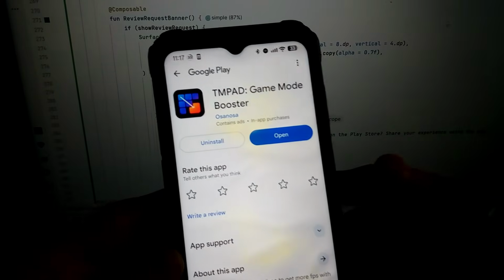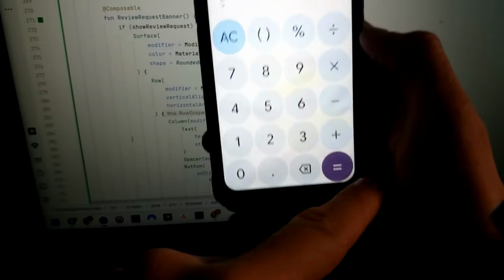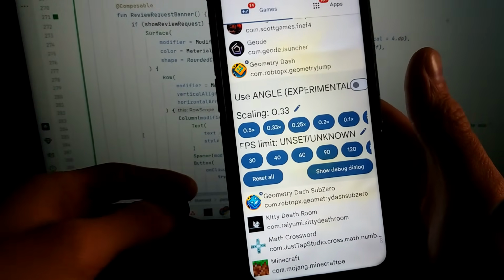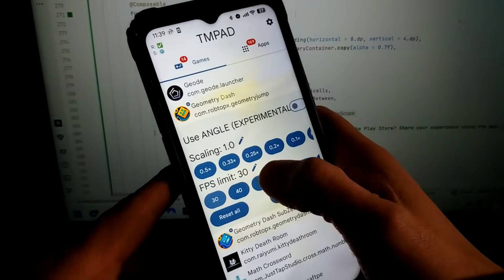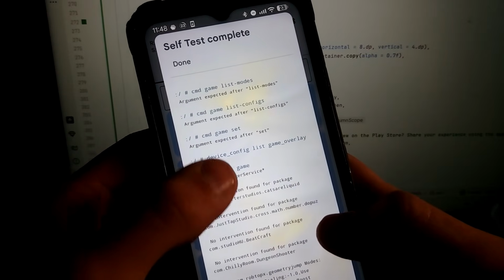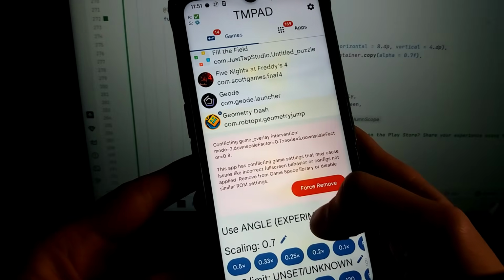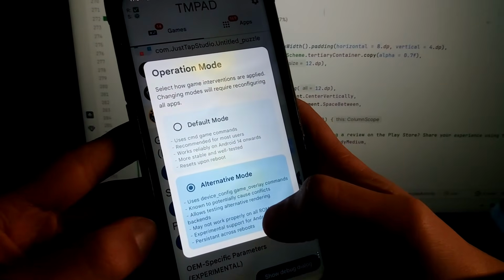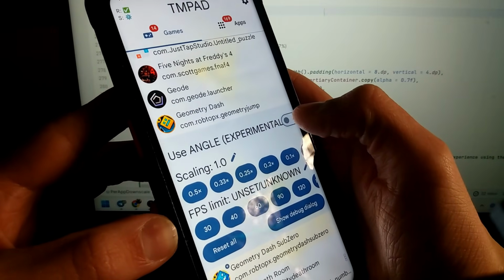OFFICIAL TMPAD TUTORIAL (GAME MODE BOOSTER)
The official tutorial (how to) for Themed Manager Per App Downscale (TMPAD)

This app allows users on devices with *ANDROID 13+* and root/shizuku to run games in lower resolution to significantly boost fps and reduce lag in games. Also you can set fps limit and experiment with alternative backends or other options. This app works by utilizing android's game mode api. This app is *not* a gfx tool. It is safe to use, does not mess with games and shouldn't cause any bans.